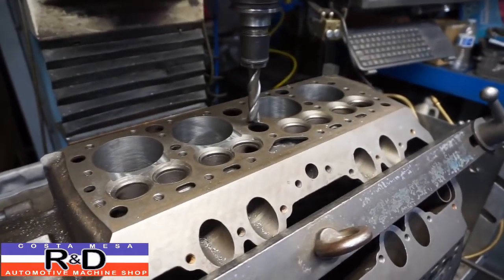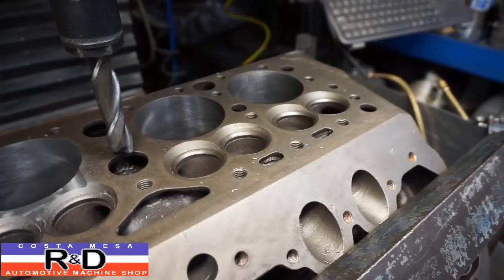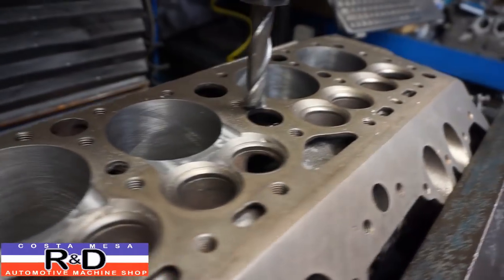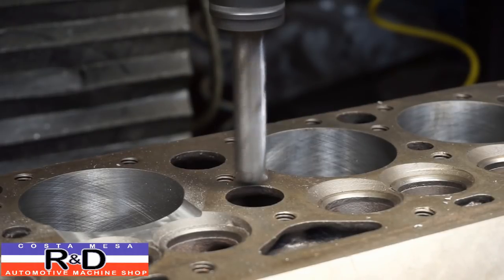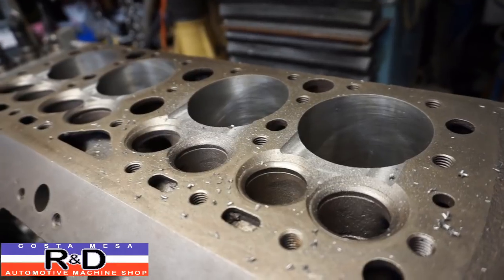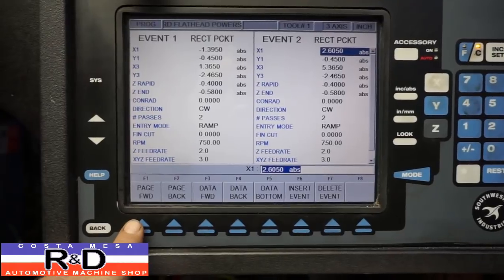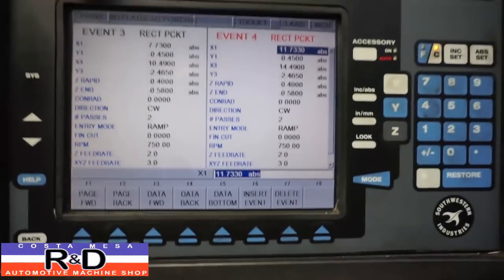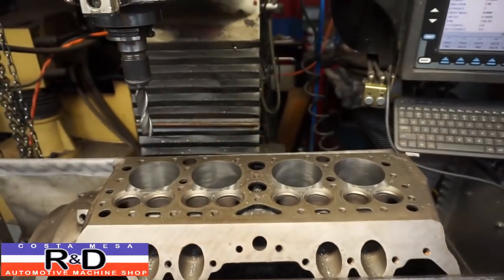Flathead Ford Power Slots with the CNC Mill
Here's another job that we do more precisely on our Prototrak DPM3 CNC mill, the cutting of power slots on flathead engines. The setup of the block on the mill actually takes longer to do than the milling procedure. This is the new fiatnutz channel.